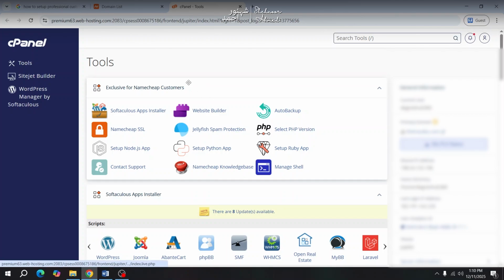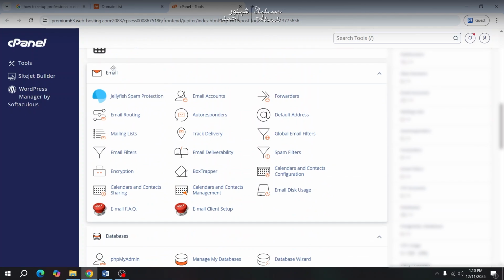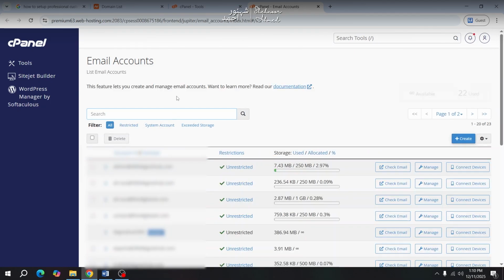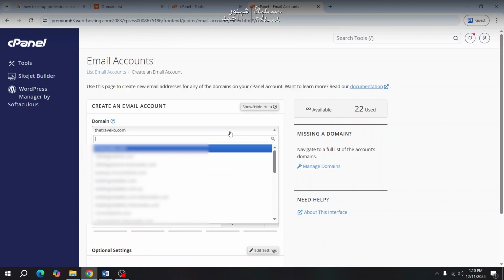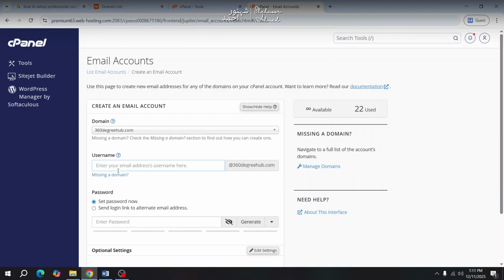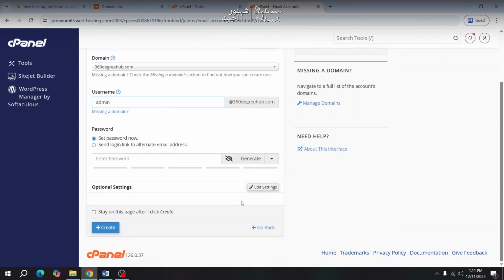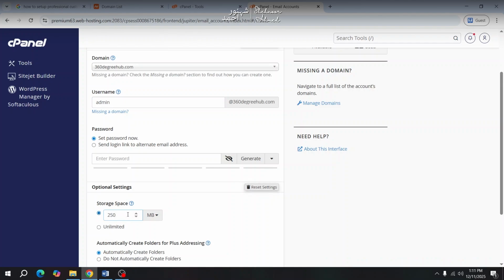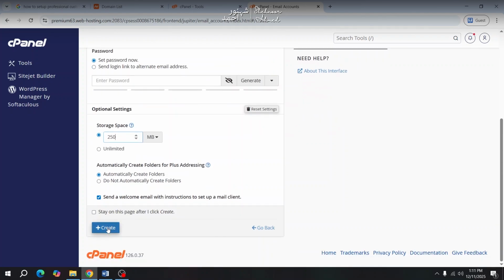How to Setup Professional Custom Email in Namecheap | Quick Setup Guide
Whether you're a student looking to enhance your online presence or a business owner wanting to create a branded email address, this step-by-step guide will show you everything you need to know!

To get started, you’ll need the following:
A domain name (which you can easily purchase through Namecheap)
Access to your "cPanel" to manage your domain settings

We’ll cover:
How to navigate to the email section in your cPanel
Creating a new email account
Choosing the right settings for your custom email
Different use cases for custom email accounts

Timestamps that you will learn:
00:00 – Introduction: Why you need a custom email
00:20 – Step 1: How to purchase a domain from Namecheap
00:40 – Step 2: Access your cPanel
01:00 – Step 3: Navigate to the Email Section in cPanel
01:20 – Step 4: Creating your email account
01:50 – Step 5: Final configuration and email settings
02:30 – Conclusion and tips for using your new email

💬 Have Questions?